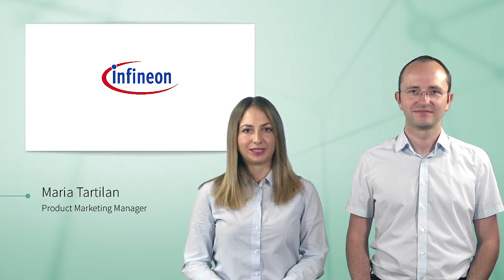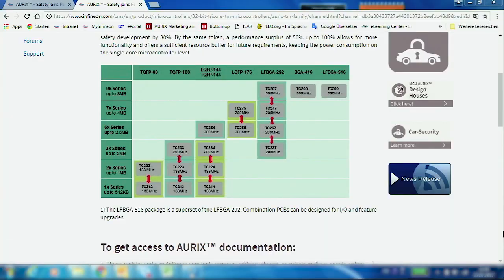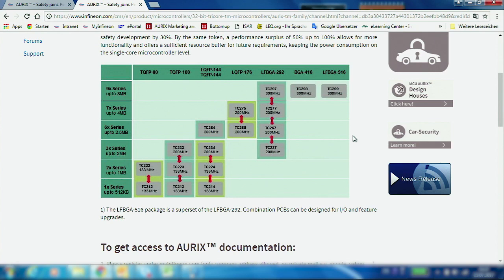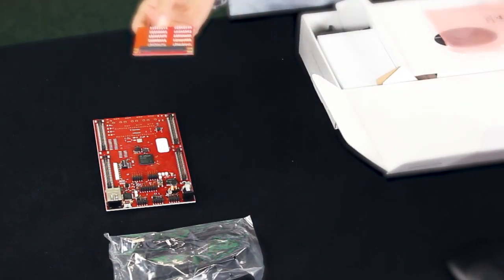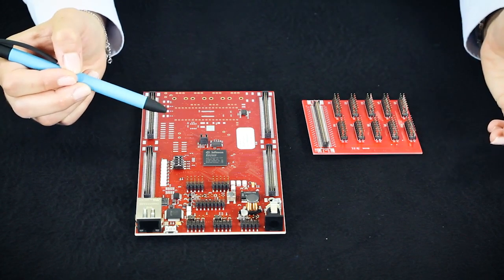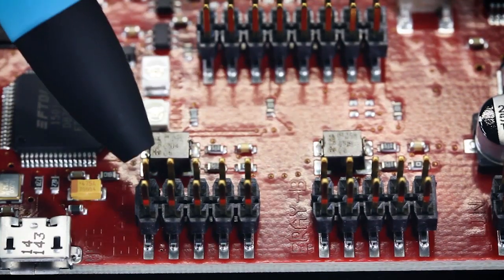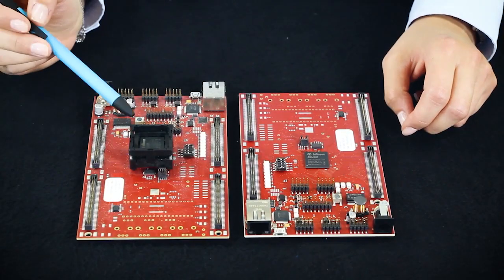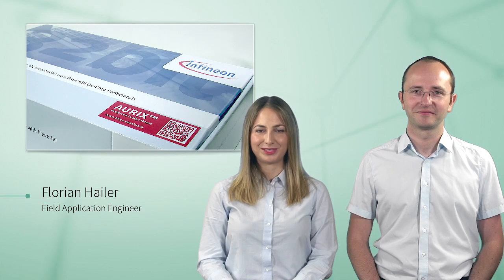Infineon: AURIX™ starter Kit TC297-Unboxing